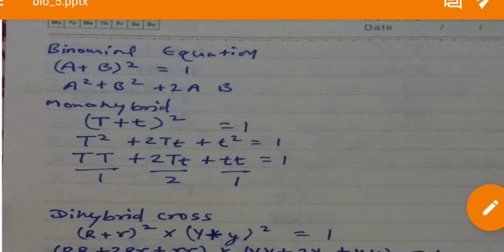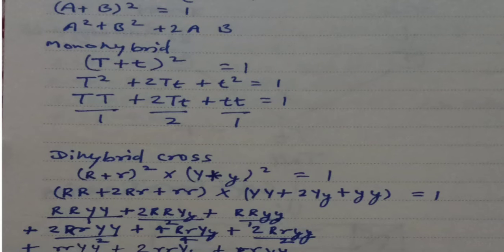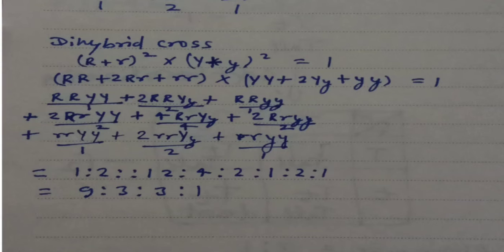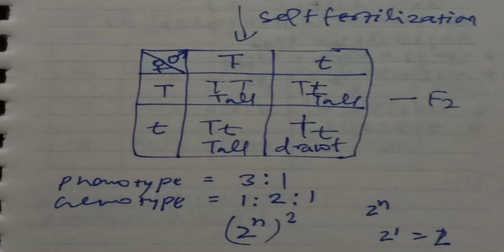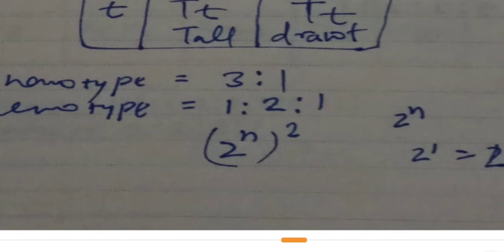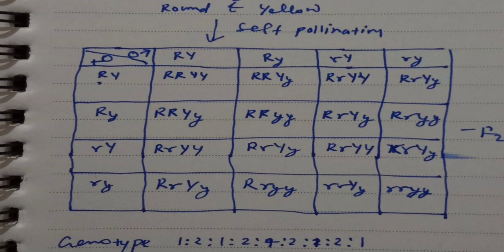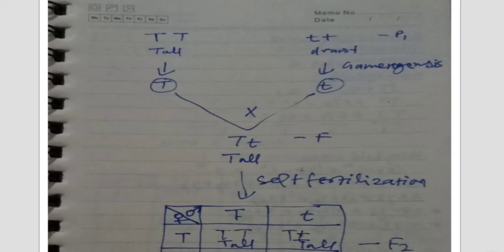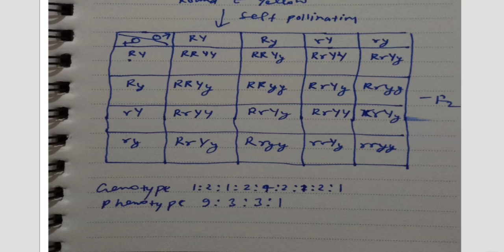Principle of inheritance part 2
This video included NCERT class 10 and 12